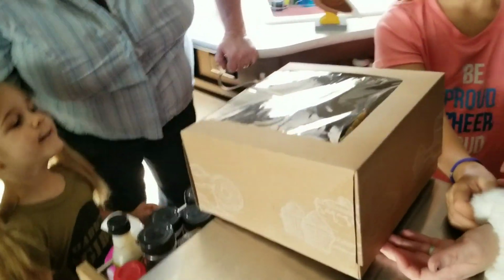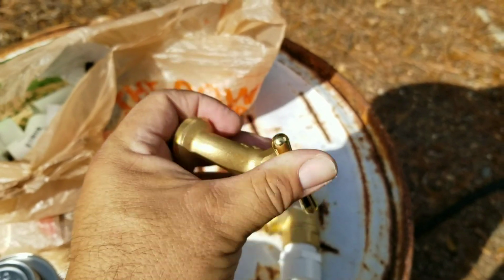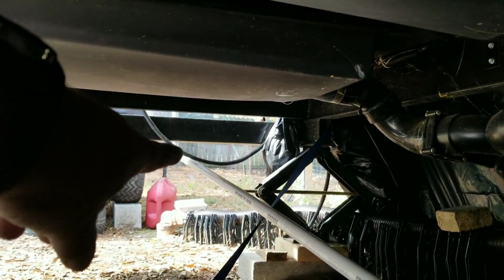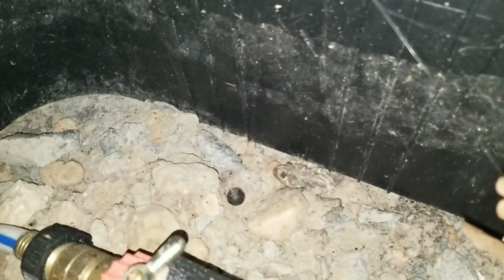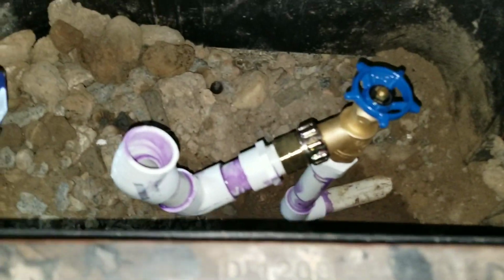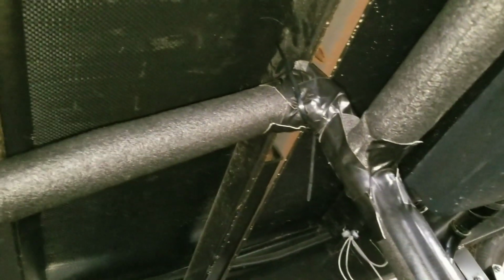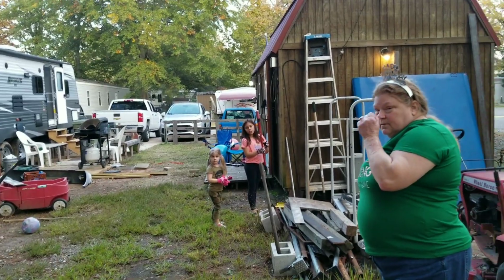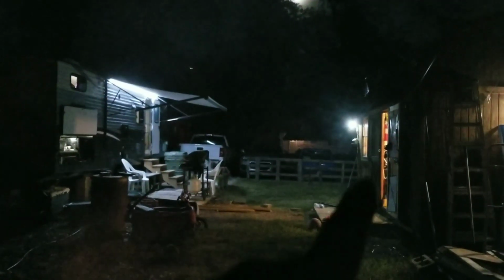Upgrade your RV main water line 11-11-19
I'll show you step by step how to convert your water hose on your RV to a more permanent water line.